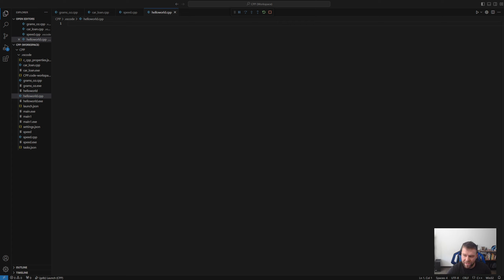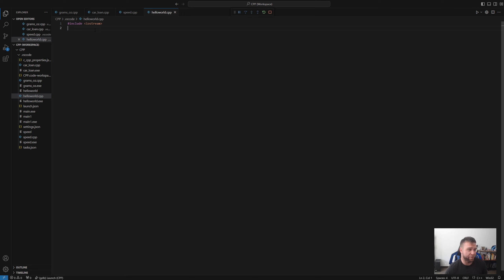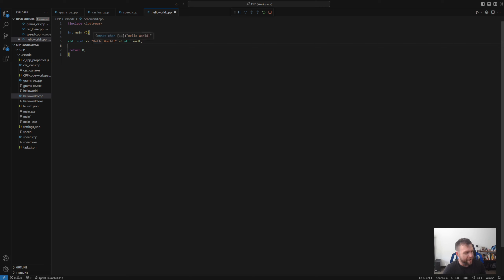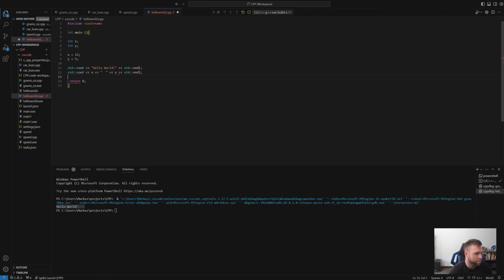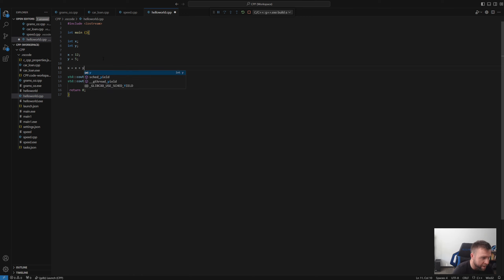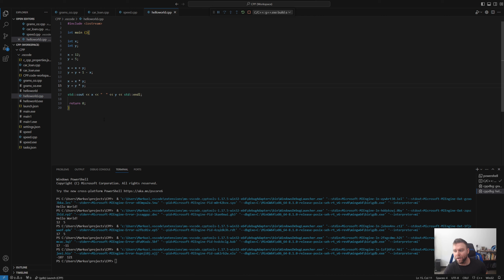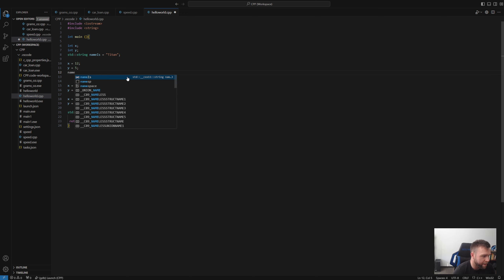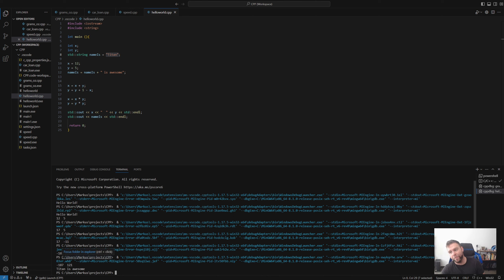Let's Code! Intro to C++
Let's learn C++ together!